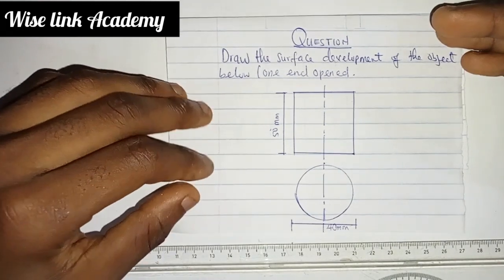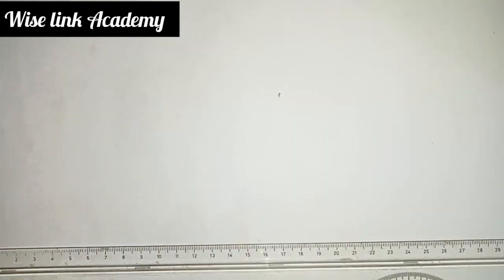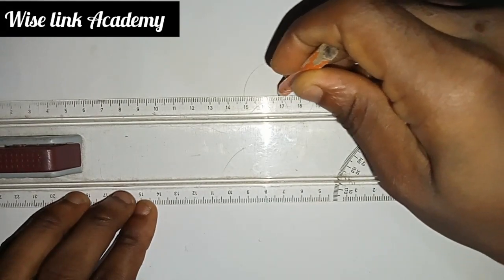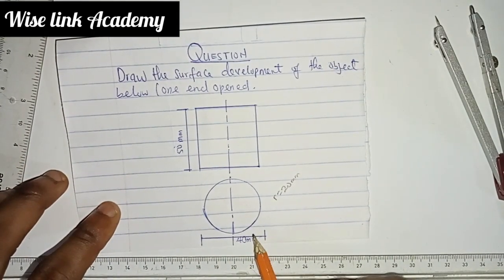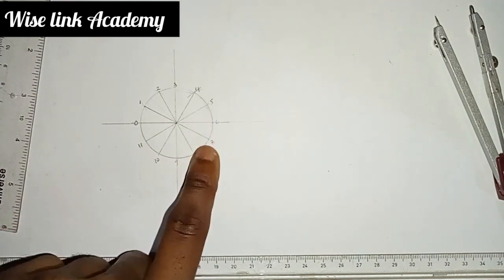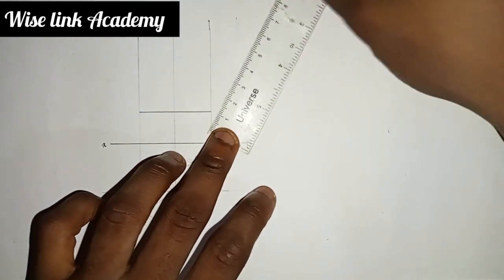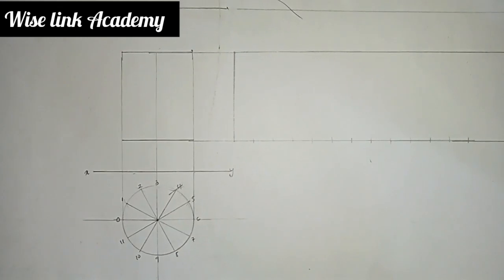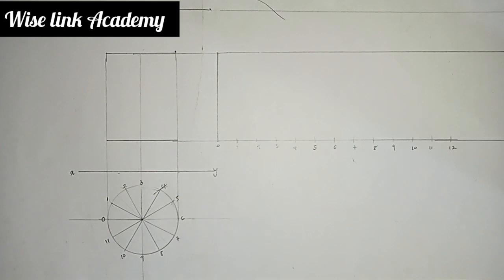Simple Development Of A Cylinder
Simple Development Of A Cylinder (using the fastest method ever)